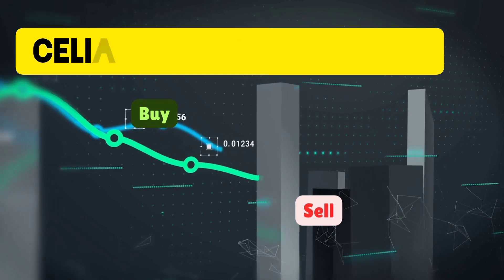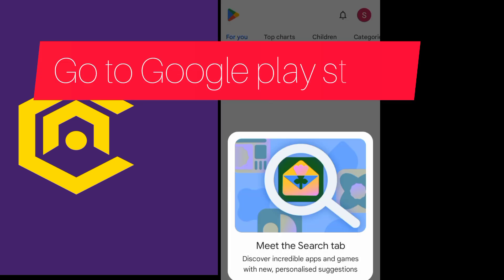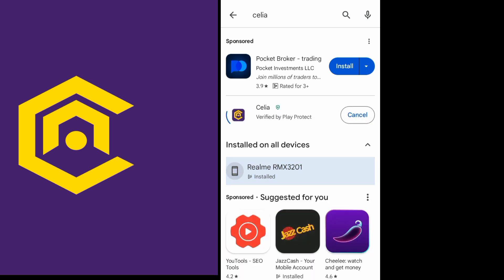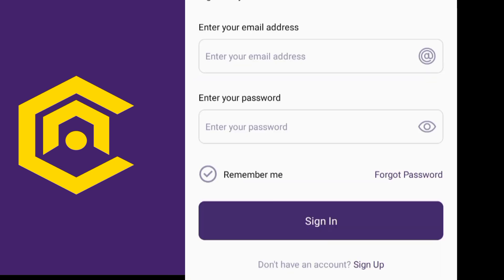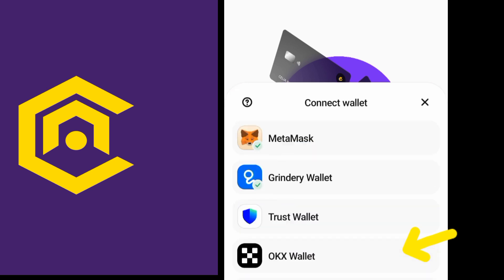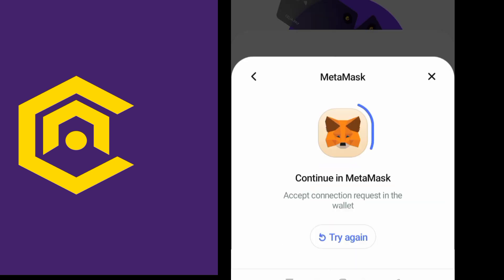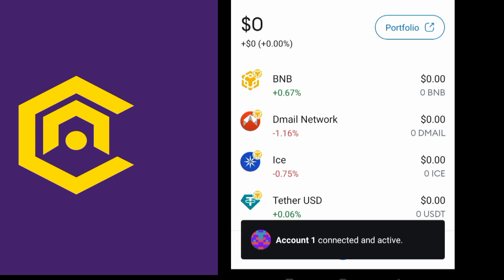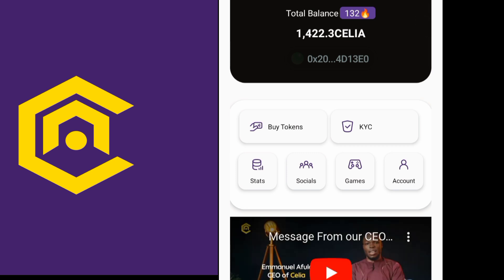how to connect celia app with meta mask | trust wallet | okx | Celia wallet connect new update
How to connect Celia finance with meta mask | trust wallet | okx and other wallet

Celia connect wallet
How to connect Celia wallet with meta mask
How to connect Celia wallet with trust wallet
Celia wallet address
Celia BEP20 wallet connect
Celia Mining App connect with meta mask